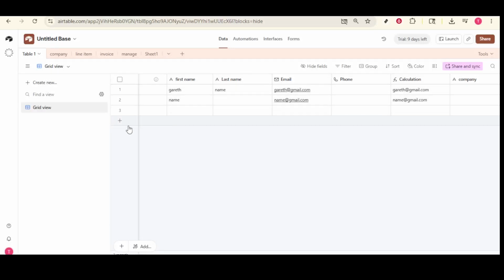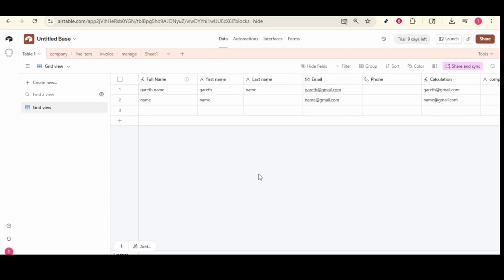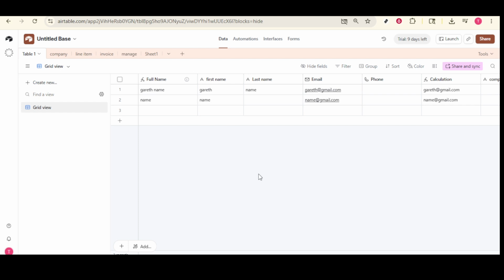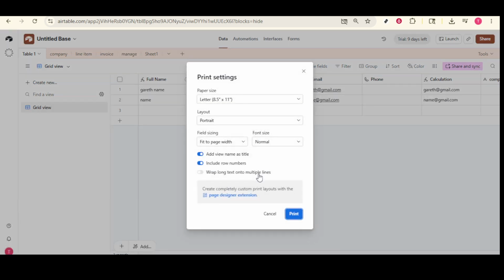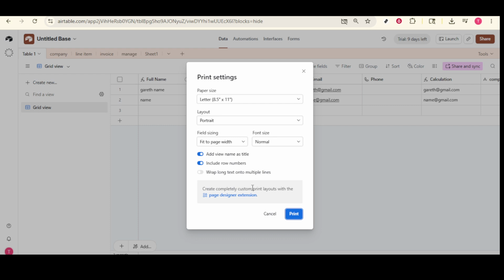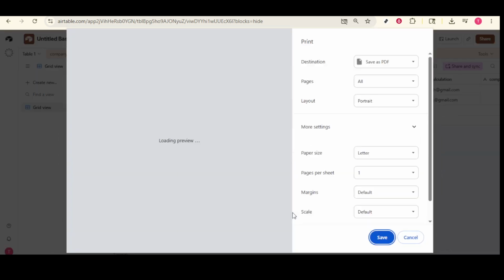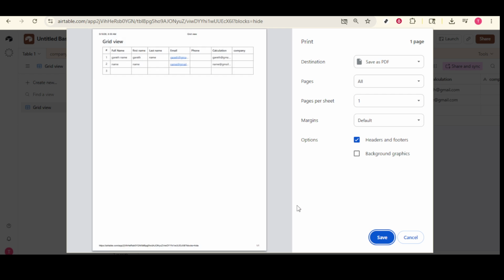How To Export Airtable to PDF